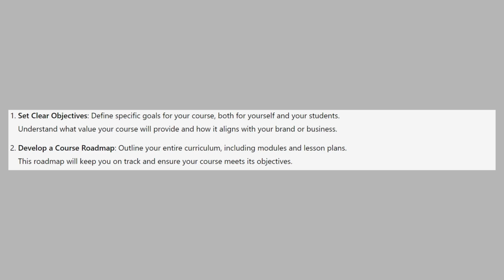How to Create a Course in Kartra - Step by Step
In this video I'll show you how to Create a Course in Kartra